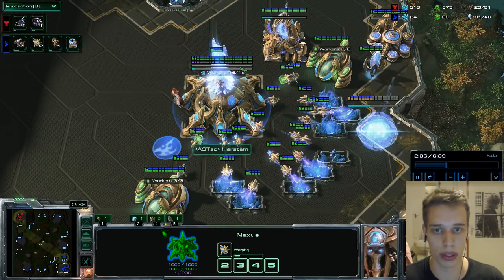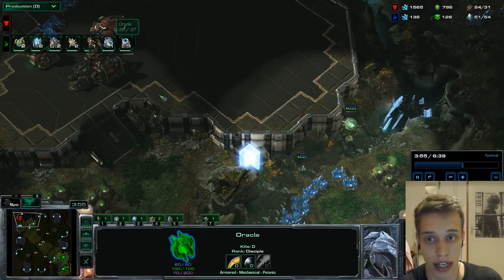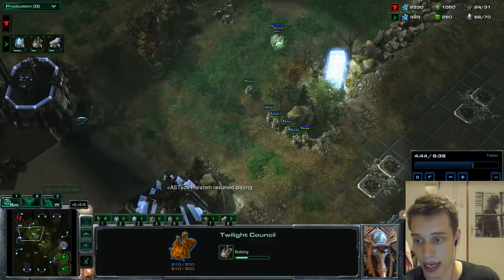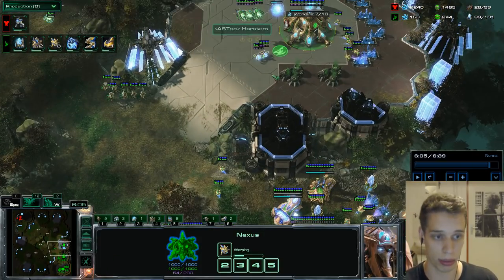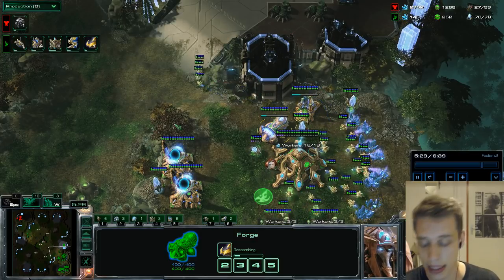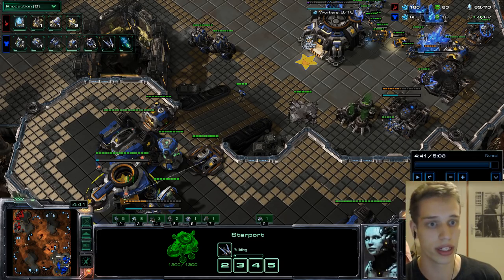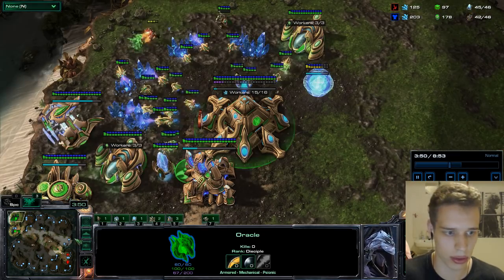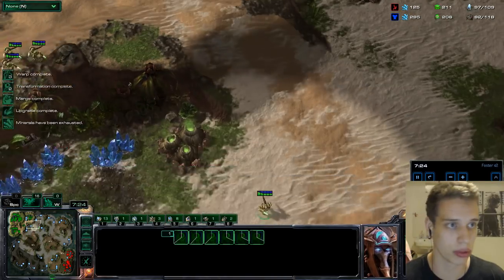[Guide] Killing terran while taking a third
Hello friends,
Back with another build order guide. If you do this build you will win. If you don't win it is because you didn't follow the guide.
Here is the build order:
send an angry tweet to @PtitDrogo for knocking me out of WCS Challenger.

14 Pylon
16 Gate
17 Gas
20 nexus
20 Cyber
21 gas
22 Pylon
23 Adept (chrono that badboy)
26 sg
27 adept
29 Warpgate (dont forget this)
36 oracle
41 Gate
41 Gate (thats 3:14 ingame or so)
42 pylon
43 oracle
46 2x gas
46 pylon
48 adept
51 oracle
Send your natural probes into gas
58 warp in 3 adepts and start moving out
The rest of the timings speak for themselves.